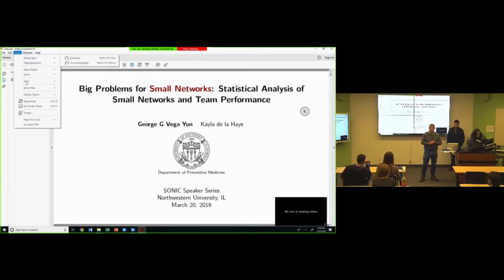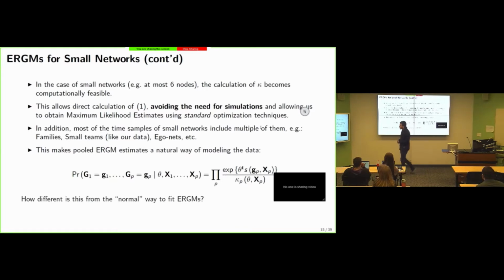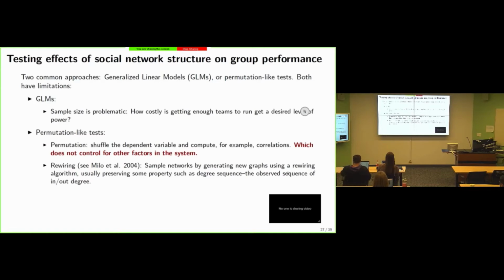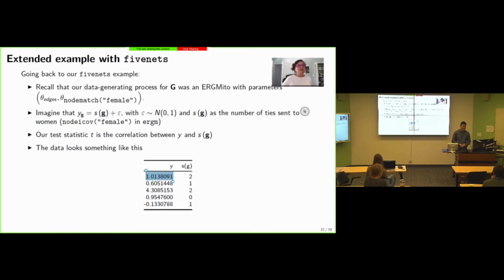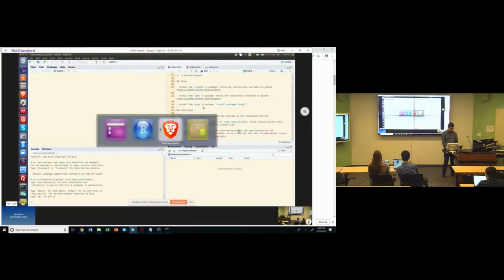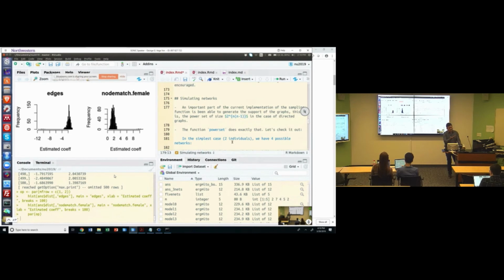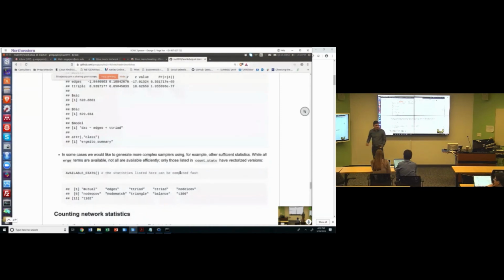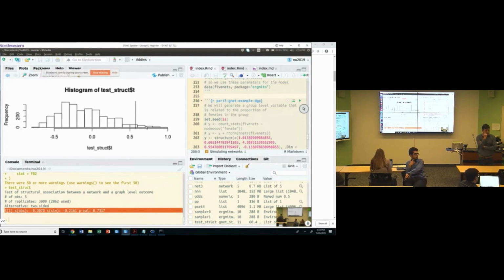Sonic Speaker Series: George G Vega Yon